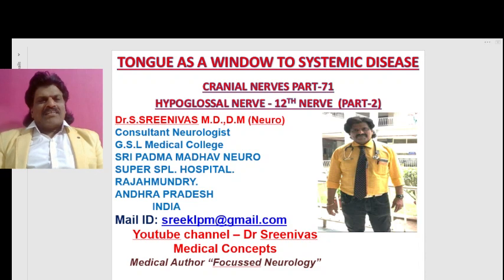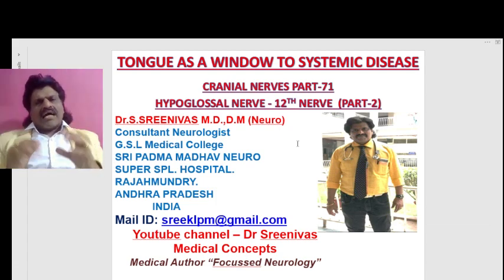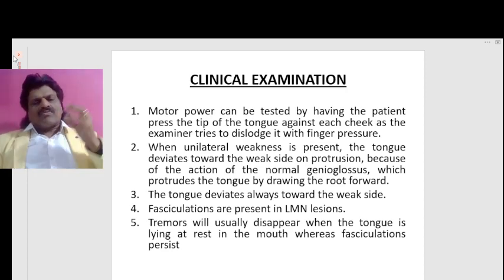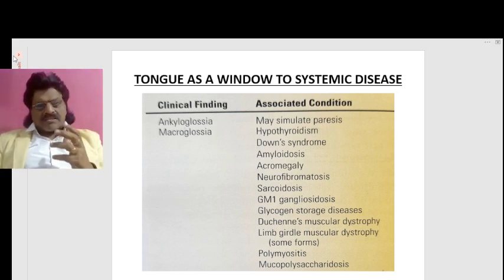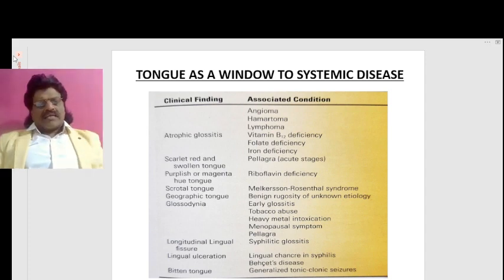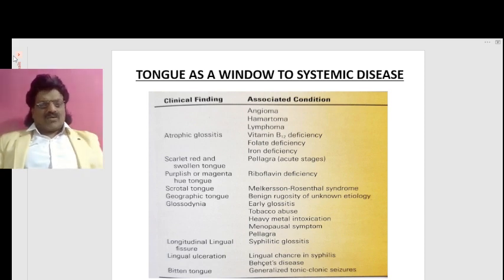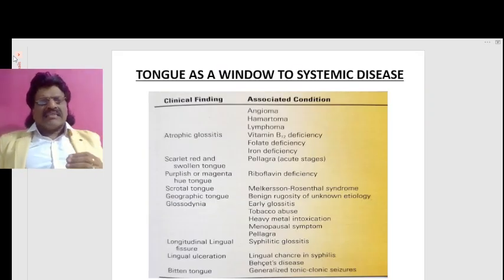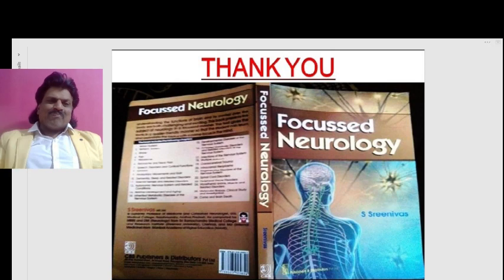CRANIAL NERVES PART-71,TONGUE AS A WINDOW TO SYSTEMIC DISEASE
HYPOGLOSSAL NERVE - 12TH NERVE  (PART-2)